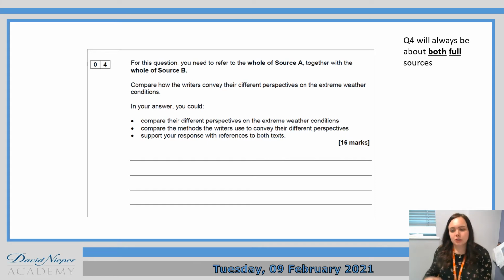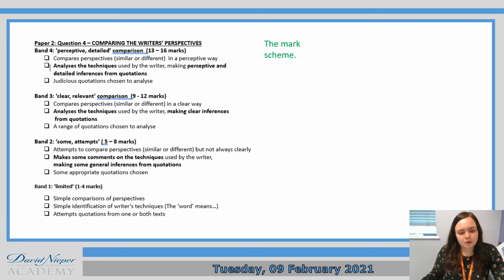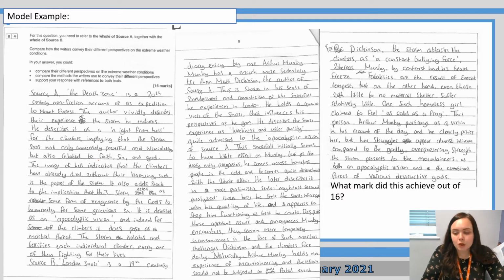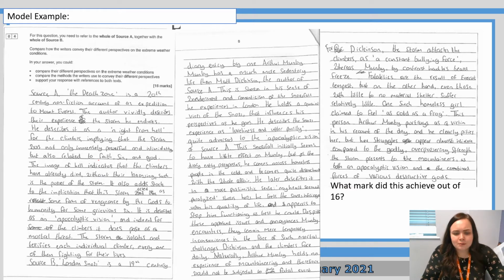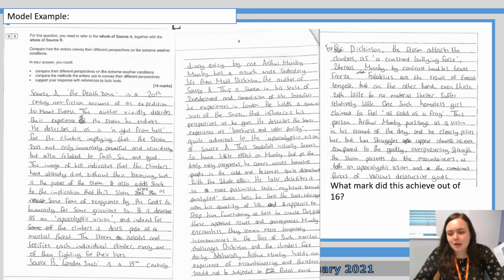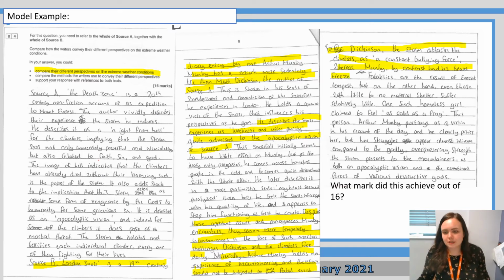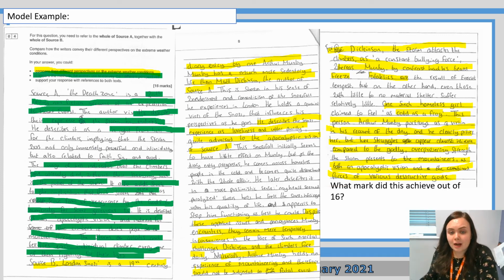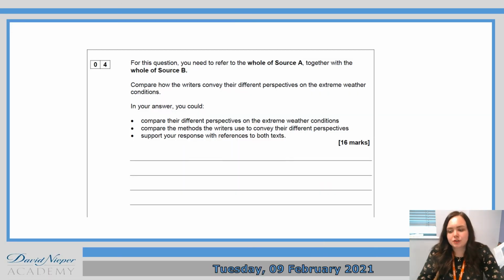MRO- 11.4 and AP4 Paper 2, question 4 Lesson 2.